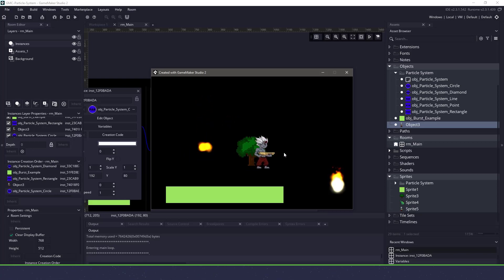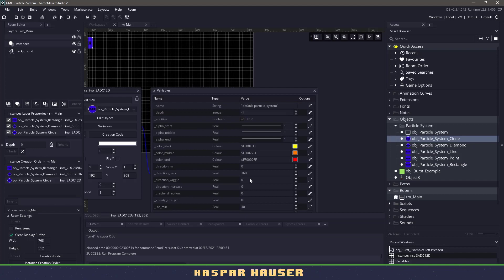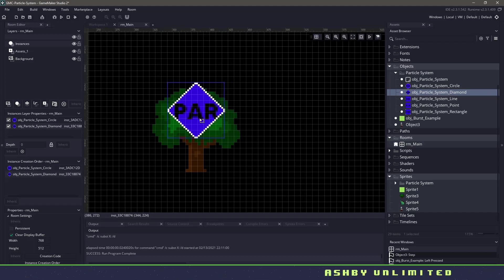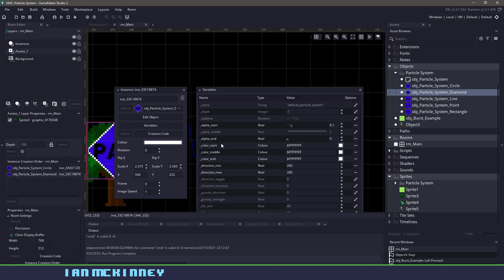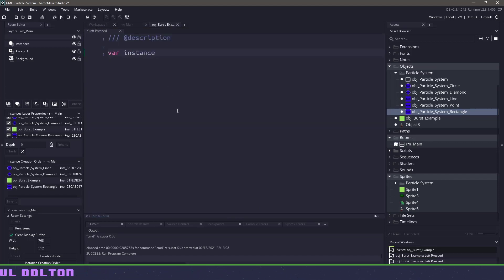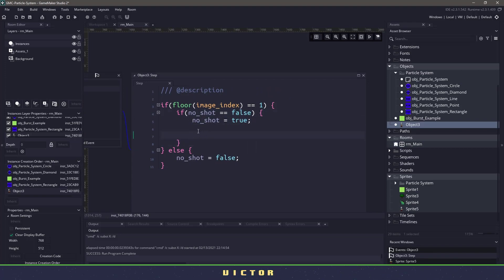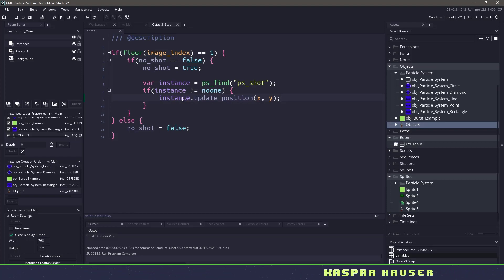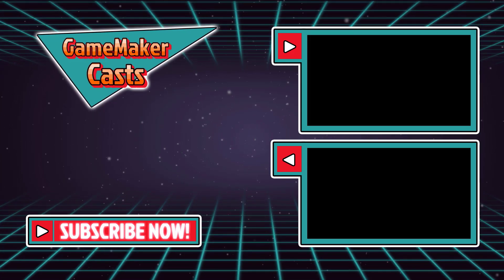GameMaker Studio 2 - Free Plugin - Particle System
In this video we will go over a free plugin that I am releasing. It is a simple particle system that allows you to skip the coding of the particle systems in GameMaker Studio and create them in the room editor.

This video will walk you through a few examples that you can create with this system but the possibilities are endless.

[ Video Contents ]

# 00:00 - Introduction
# 00:25 - Particle System Overview
# 00:54 - Creating a Fire Particle System
# 00:40 - Emitters
# 01:55 - Sprite Particles
# 03:18 - Depth System
# 03:45 - Bursting Particles
# 05:25 - Changing Particle System Coordinates
# 07:45 - Thank you!

[ Sources ]
--- Art ---